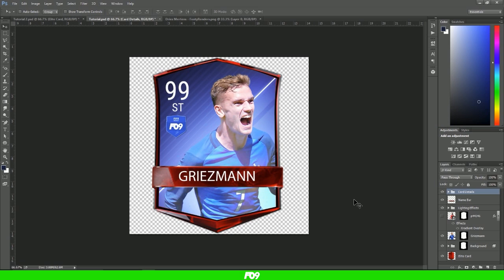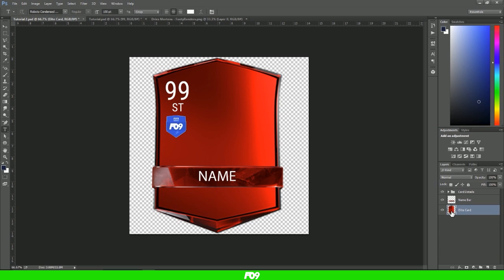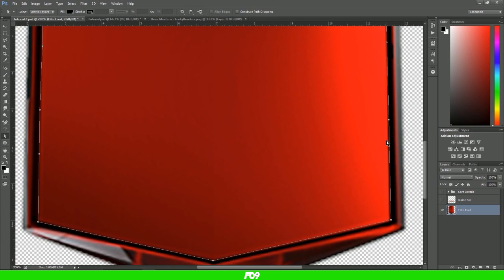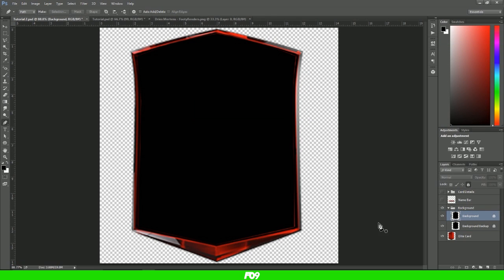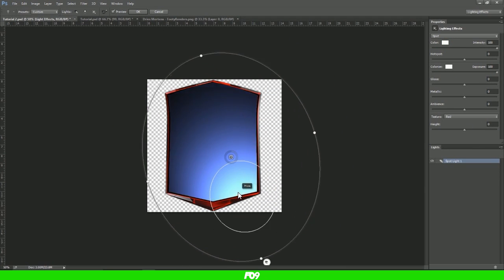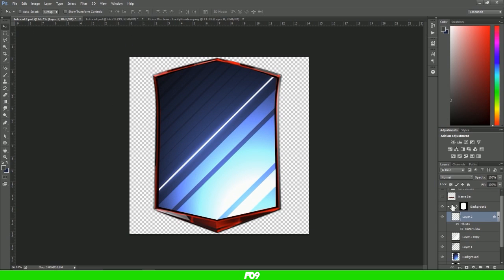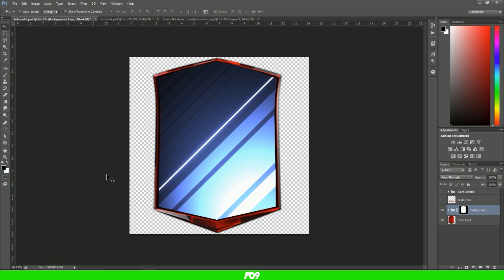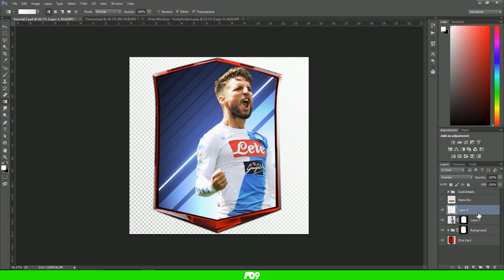How to create a FIFA Mobile Card! (TUTORIAL)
→ Other Information
I used Photoshop but you can use Gimp as a free alternative

The fonts used are:
Myriad Pro
Roboto Condensed Regular

I also used FIFA 17 Brushes

›› As requested by many people. here is a video on how I create a FIFA Mobile design

››Music‹‹

Blazing
››Gameplay Soundtrack

Secoya - Run
››Outro